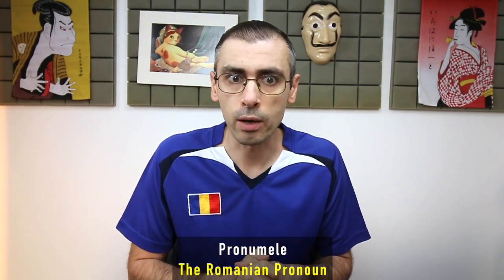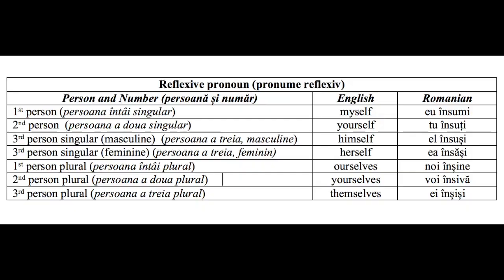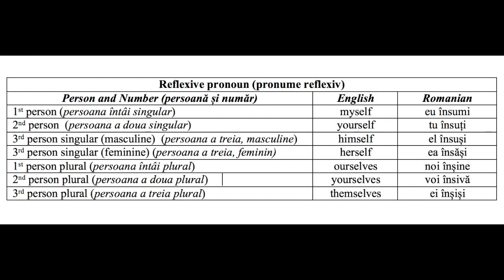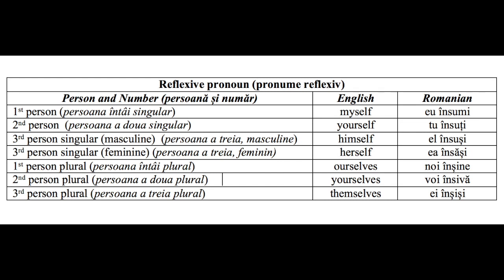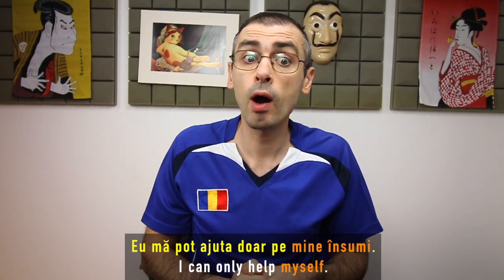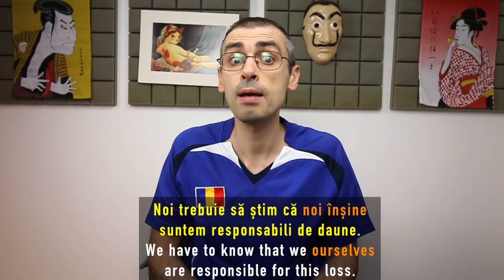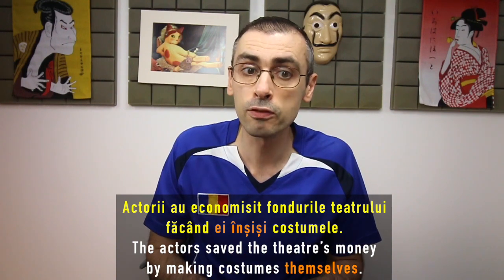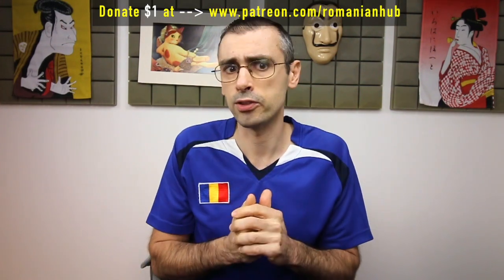The Romanian Reflexive Pronoun (pronumele reflexiv) | Learn Romanian Grammar Lesson